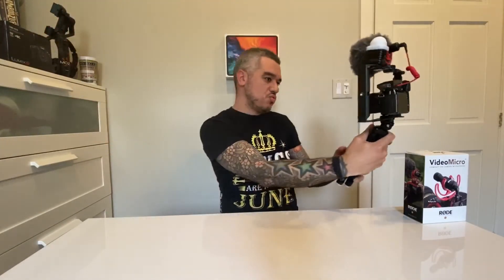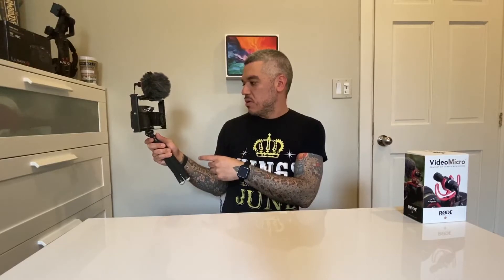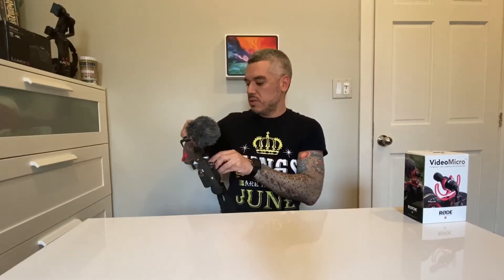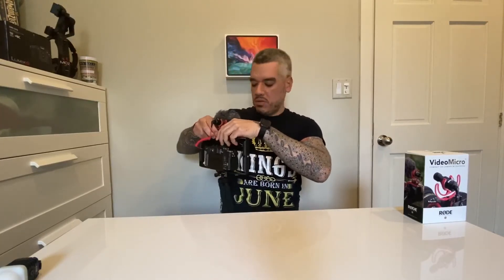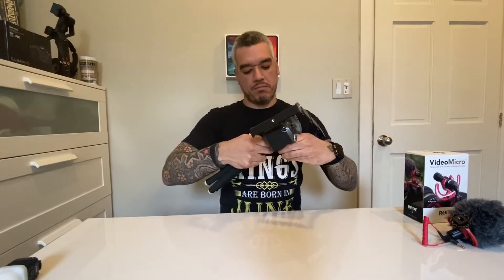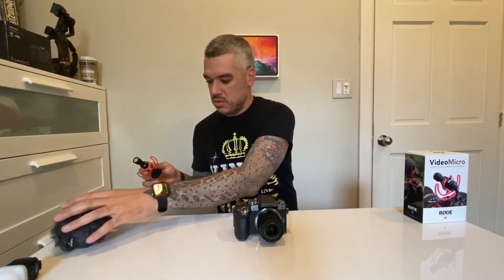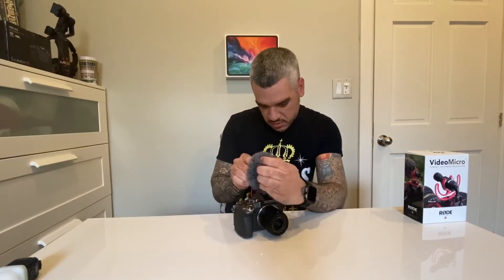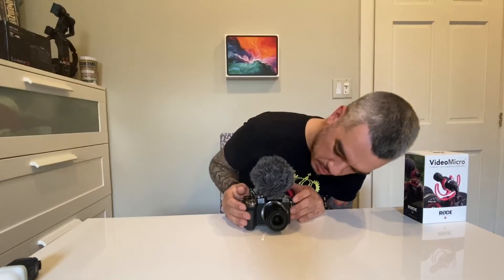How to vlog kit - 2020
what’s going on family hope you guys are well. Here is a how to vlog kit video. I hope this video can help you out on how to vlog from home and start your new YouTube channel. its an amazing way to stay connected with people especially at this time in life which we didn’t know we will be in. But we have each other & also as a new member of the YouTube community I would like to share with you my gadgets and my ideas I hope this helps you out. Hit the like button if you like this video & subscribe , leave a comment below if you want to see more videos like this or  a specific video please hit the bell icon 🔔 button so you can be notified & up to date when I upload a new vids ✌️

Vlog Gear

1️⃣Rode VideoMicro Compact On-Camera Microphone with Rycote Lyre Shock Mount

2️⃣LitraTorch New 2.0 Waterproof Dimmable 16-LED Light for Smartphone, GoPro, DJI Drone,DSLR, Canon, Nikon, Camcorder and Action Cameras- Waterproof 60 ft w/On-Camera Hotshoe Mounting Solution

3️⃣Panasonic Lumix G7KS 4K Mirrorless Camera, 16 Megapixel Digital Camera, 14-42 mm Lens Kit, DMC-G7KS

Vlog Cage for Cell phones only Iphone/android

5️⃣ULANZI U Rig Pro Smartphone Video Rig, Filmmaking Case, Phone Video Stabilizer Grip Tripod Mount for Videomaker Film-Maker Video-grapher for iPhone Xs XS Max XR iPhone X 8 Plus Samsung

 6️⃣Joby JB01507 GorillaPod 3K Kit. Compact Tripod 3K Stand and Ballhead 3K for Compact Mirrorless Cameras or Devices up to 3K (6.6lbs). Black/Charcoal.

7️⃣Fotopro 59" Camera Tripod, Aluminum Phone Tripod with Bluetooth Remote, GoPro Mount & Smartphone Mount, Travel Tripod for iPhone X, Portable Camera Stand for Canon, Nikon, Samsung, Olympus

My dog 🐕       @sansaqueengot

My fav things are technology , Drawing , Gaming , photography & cooking.